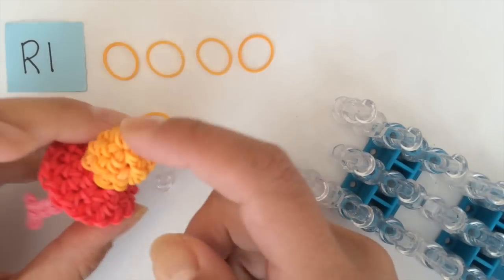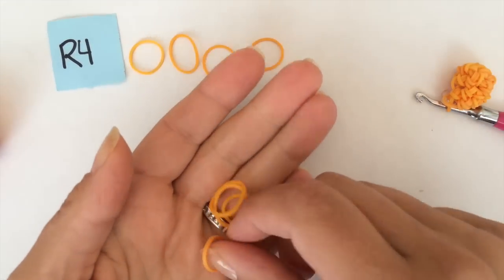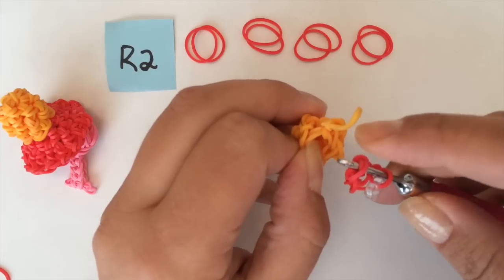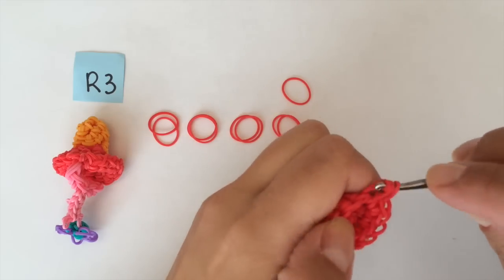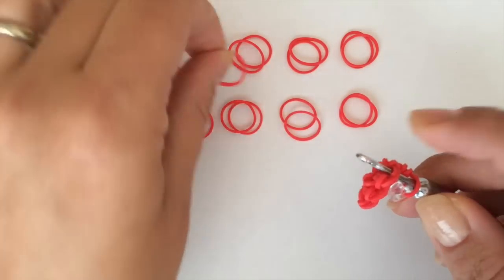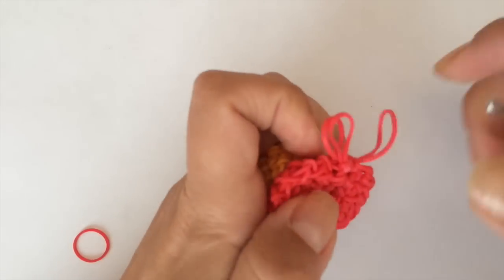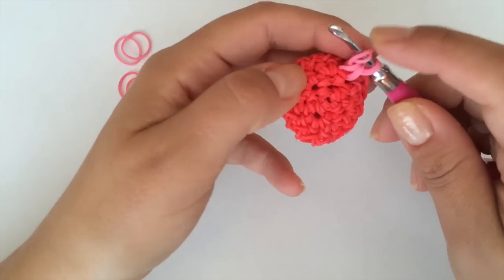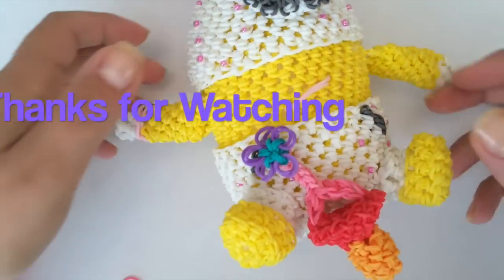Rainbow Loom PACIFIER Baby Minion - Part 4 of 4 - Loomigurumi /Amigurumi Hook Only Лумигуруми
(Part 4) In this video I will be showing you how to crochet, and create a Pacifier (soother / binky). This can be created for a Baby Minion, just on it's own, or even for any of your other Loomigurumi creations.

Designed by Jessie Davies also know as @craftlover17 on Instagram - You can find her